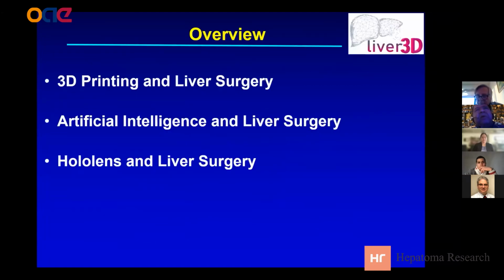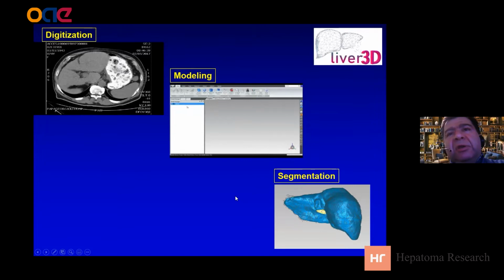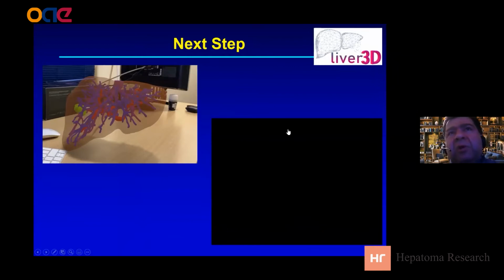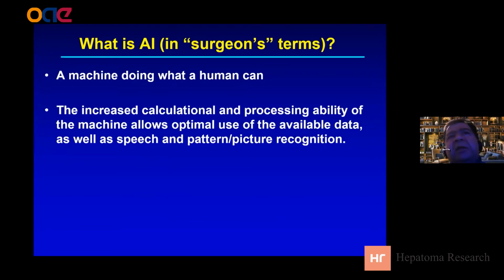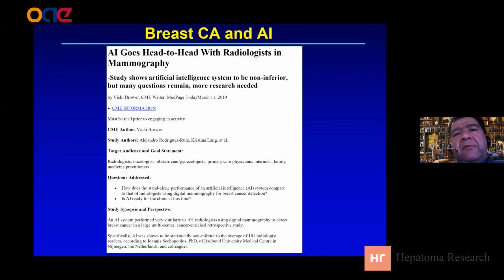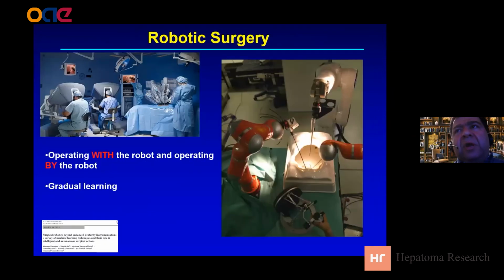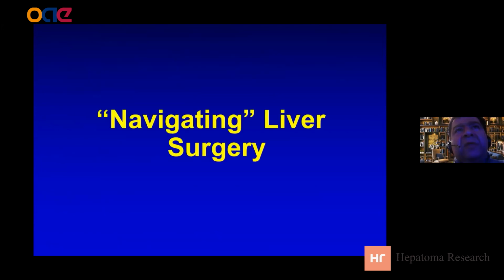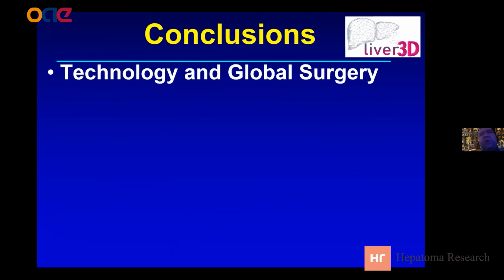The speech about the role of technology in the surgical management of HCC from Dr. Georgios Tsoulfas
Topic: The role of technology in the surgical management of hepatocellular carcinoma